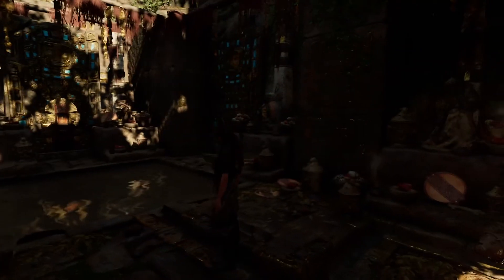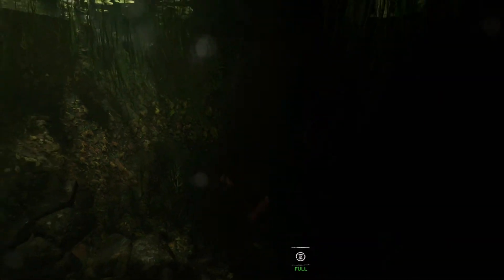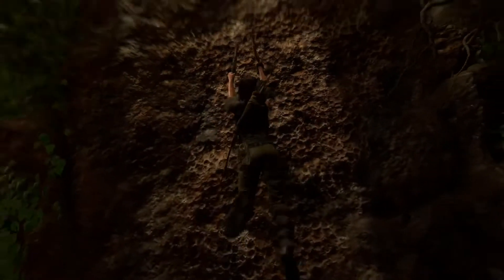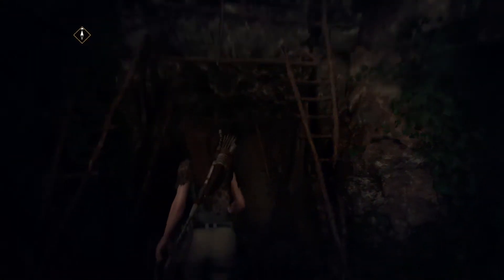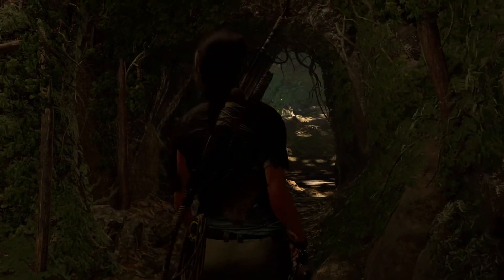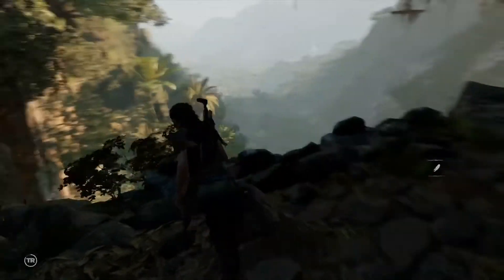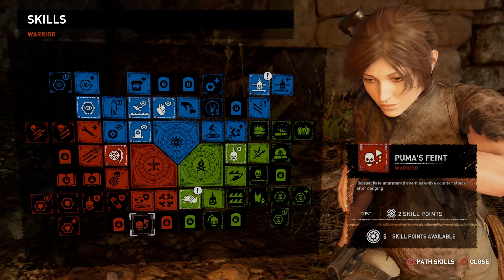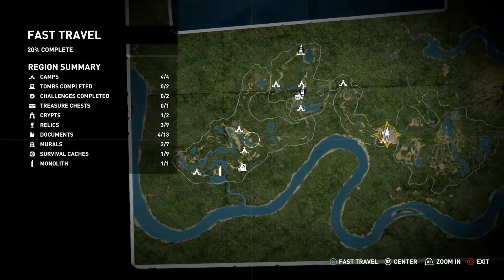SHADOW OF THE TOMB RAIDER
Walkthrough Gameplay PART 9